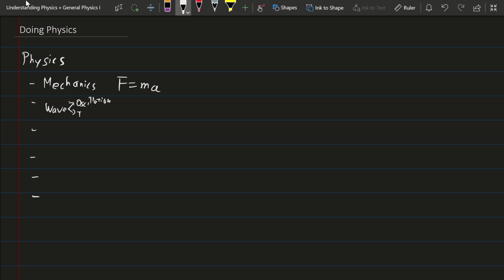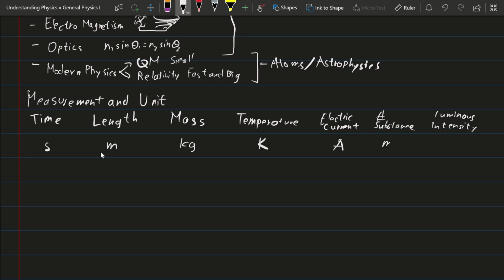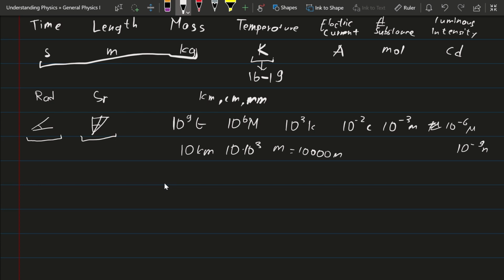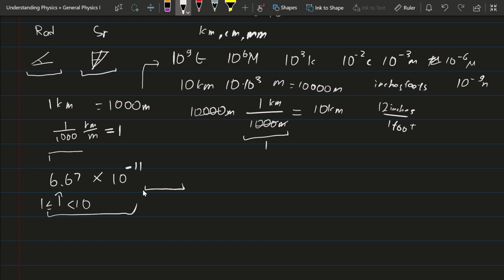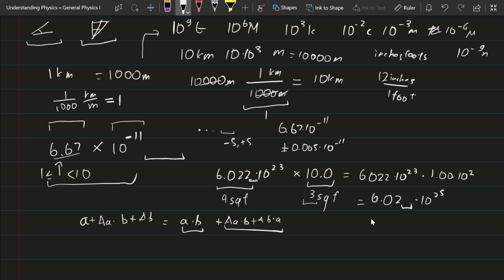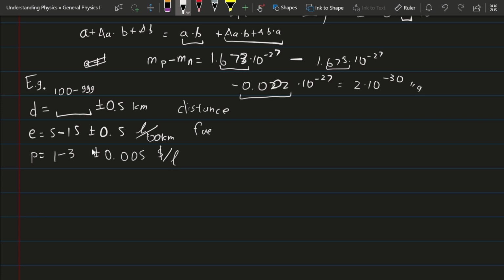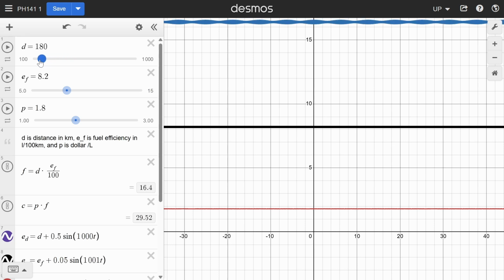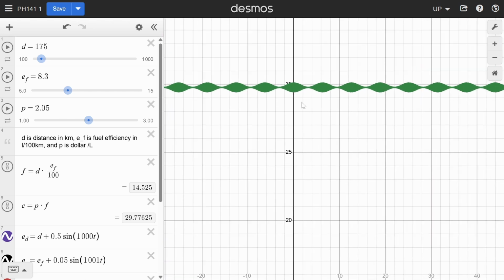How to Use Precision in Physics | General Physics I | Ep.1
In this chapter of General Physics I, the topic of Units and Significant Figures will be discussed

In this video, you'll learn:
Why correct units are critical for real-world calculations
How to track significant figures and what they really mean
Common mistakes with unit conversions — and how to avoid them
How precision can change your answer (and sometimes your budget!)